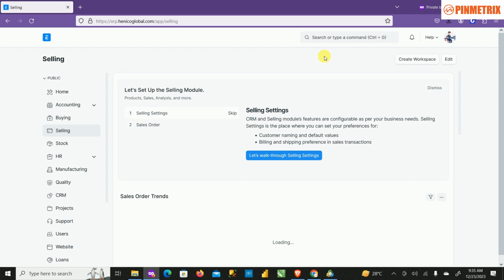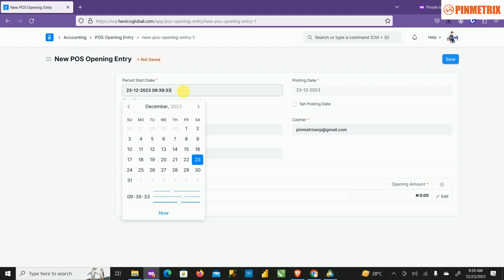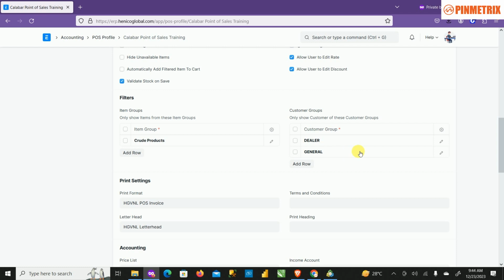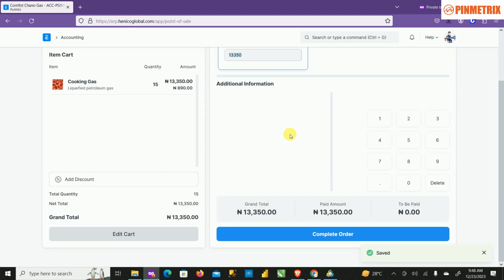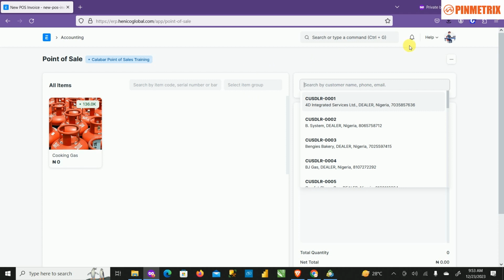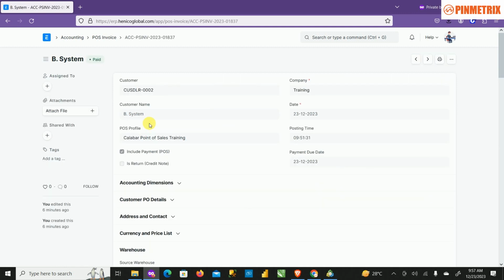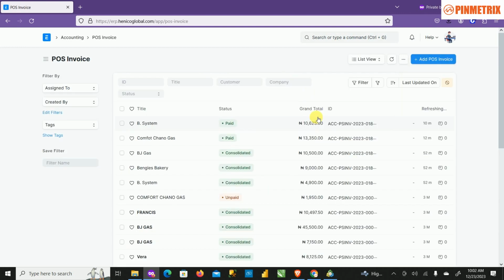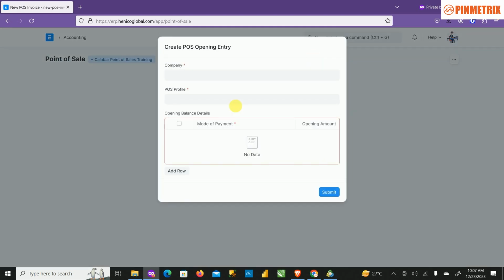End 2 End Point of Sales Process in ERPNext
🔍 Unlock the secrets of Point-of-Sale brilliance with our latest practical training video on ERPNext! 🛍💻

In this step-by-step guide, we delve into the intricacies of the Point-of-Sale process, covering key aspects like:

1️⃣ Point-of-Sale Profile:
Within ERPNext, a Point of Sale (POS) profile serves as the gateway to unleashing the powerful capabilities of the Point of Sale feature.

Experience a comprehensive POS solution that goes beyond the basics! The POS functionality within ERPNext integrates advanced features, seamlessly addressing diverse needs including inventory management, CRM, financials, warehousing, and more. All these functionalities are intelligently woven into the fabric of the POS software, offering a holistic and streamlined solution for your business operations.

2️⃣ Opening Point of Sale Entry:
Walk through the initial steps of initiating a Point-of-Sale entry, from product cataloging to ensuring a smooth start to your sales journey.

3️⃣ Closing Point of Sale Entry:
Learn the art of wrapping up a Point-of-Sale entry, covering all the necessary steps for accurate record-keeping and transaction closure. The sales from the POS session do not affect the stock and accounting ledgers until a Closing POS Voucher is submitted for that session.

4️⃣ POS Impact on Ledger Accounts:
Gain insights into how Point-of-Sale transactions impact ledger accounts, allowing you to maintain a clear and organized financial trail.

Whether you're an ERP enthusiast or a business owner aiming to streamline your sales operations, this video is your go-to resource for mastering the Point-of-Sale process in ERPNext.

🚀 Ready to elevate your sales game?

Click to watch now and embark on a journey toward POS efficiency and financial clarity! 💼✨